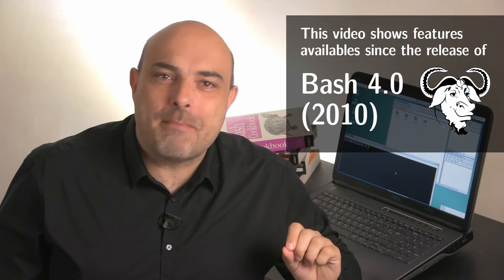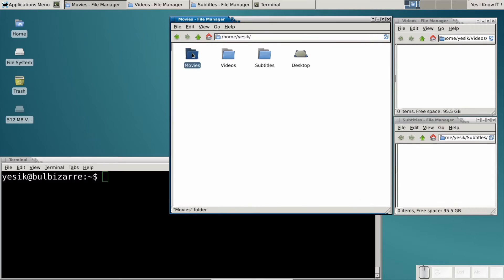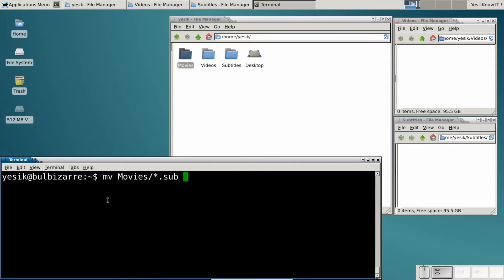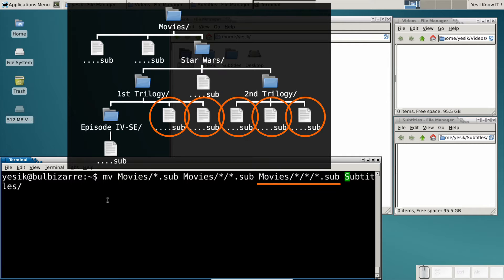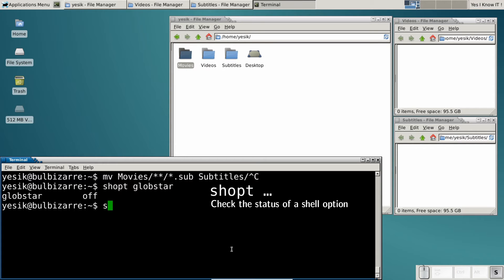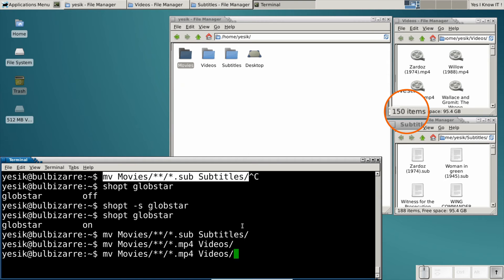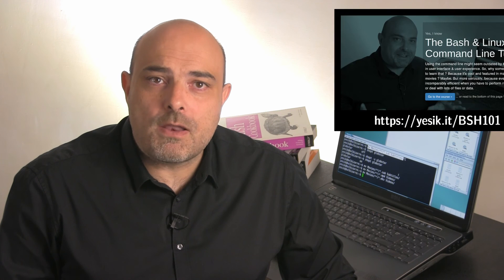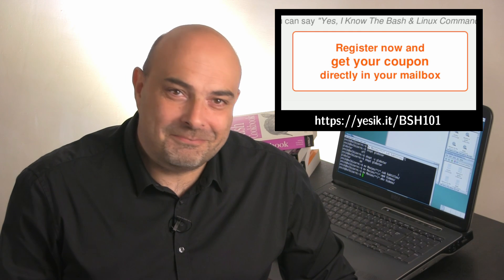How to move hundreds of files in no time ... using the globstar [3/3] - Yes, I Know IT ! Ep 03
Moving files scattered among several sub-directories could be a boring and time-consuming task if you only rely on your mouse & the graphical user interface of your system.

But using the command line interface that could be done in only few seconds !

This is the third video of a three parts mini-series. Here, I will use a little known feature of the Bash called globstar that extends classic glob patterns in order to match an *arbitrary* number of subdirectories.  The globstar option is available since Bash 4.0 dating batch to 2010. It is a shame to not use it today !